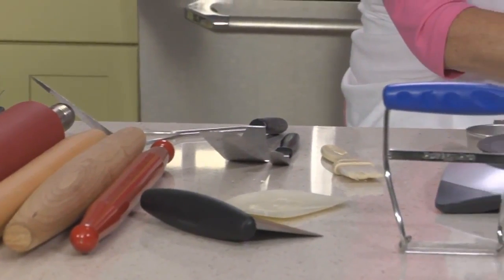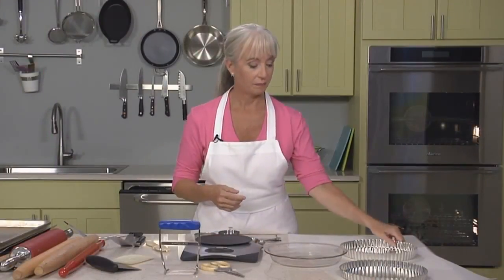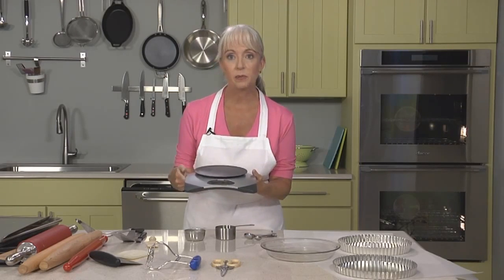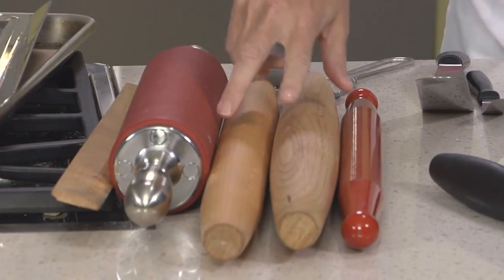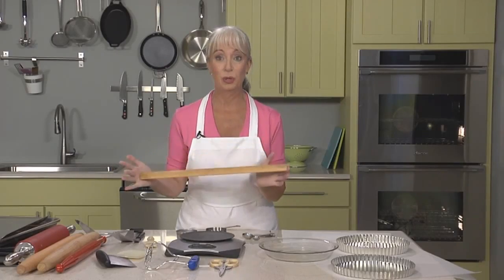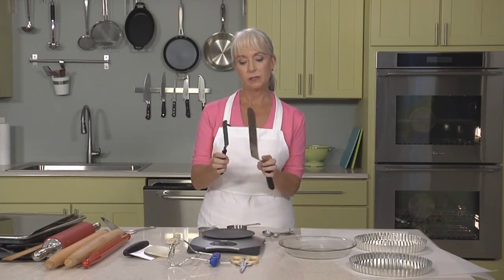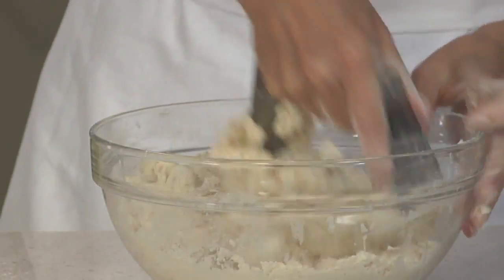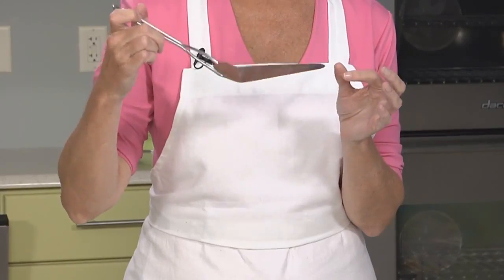Equipment Essentials for Pies Tarts